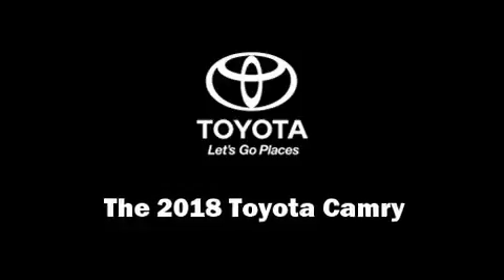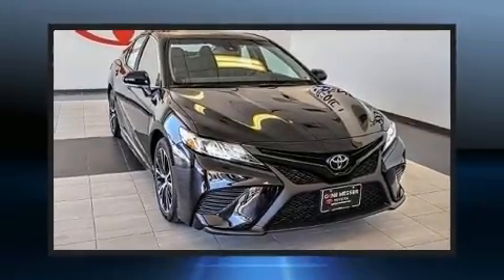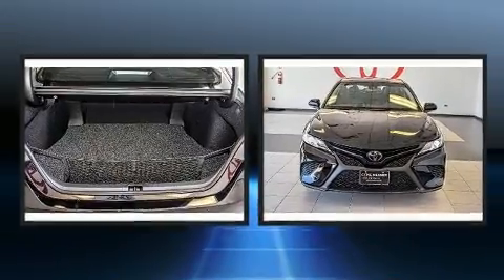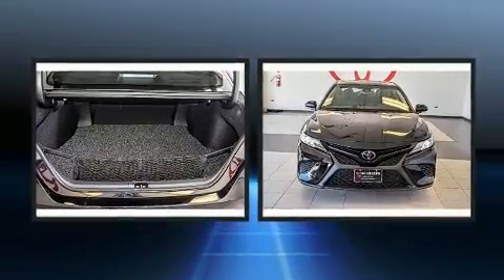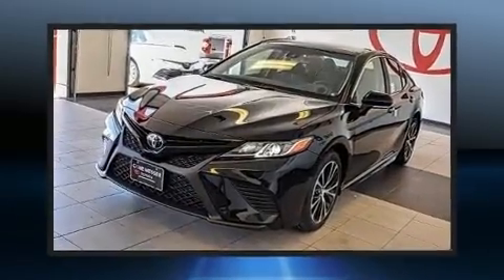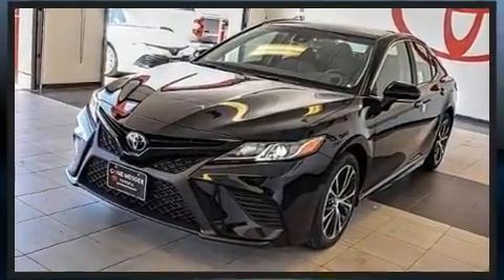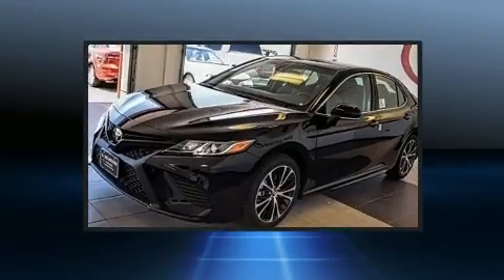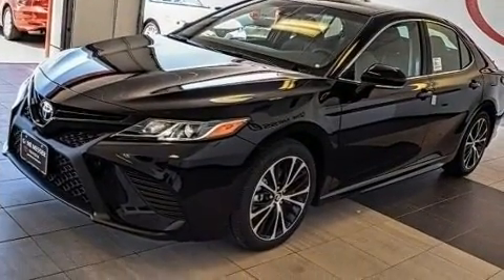2018 Toyota Camry SE in Lubbock, TX 79407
You can expect a lot from the 2018 Toyota Camry. This 4 door, 5 passenger sedan is waiting for you to take home! It features a front-wheel-drive platform, an automatic transmission, and a 2.5 liter 4 cylinder engine. Toyota paid particular attention to efficiency and practicality with the following features: 1-touch window functionality, front bucket seats, lane departure warning, power windows, remote keyless entry, cruise control, and much more. Audio features include an AM/FM radio, steering wheel mounted audio controls, and 6 speakers, providing excellent sound throughout the cabin. Safety equipment has been integrated throughout, including: head curtain airbags, front and rear side impact airbags, traction control, brake assist, a security system, and 4 wheel disc brakes with ABS. For added security, dynamic Stability Control supplements the drivetrain. We have the vehicle you've been searching for at a price you can afford. Stop by our dealership or give us a call for more information.